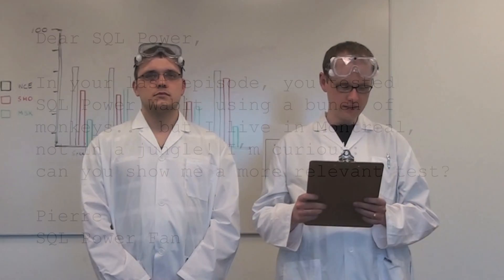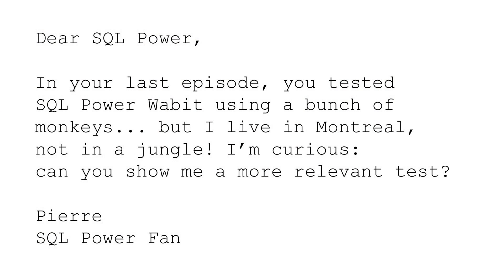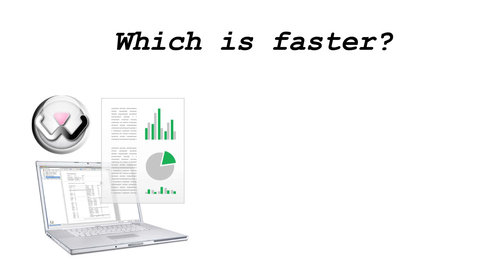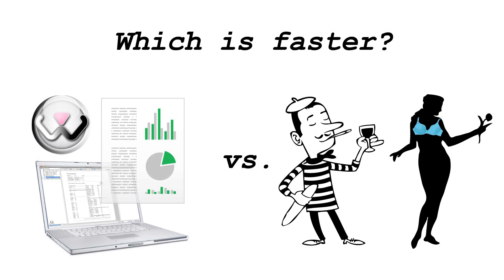BI Benchmarks: SQL Power Wabit (test #2)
Is SQL Power Wabit the most intuitive BI Reporting Tool on the market? We put it to the test!
* Business Intelligence Benchmarks: SQL Power Wabit, Episode 2
* Performed by Jonathan Fuerth, Luc Boudreau, Benjamin Dietz, Steve Holub, Erin Ridout
* Written by Giulio Quaglieri, Luc Boudreau, Jonathan Fuerth
* Directed by Giulio Quaglieri, Luc Boudreau
* Produced by Giulio Quaglieri